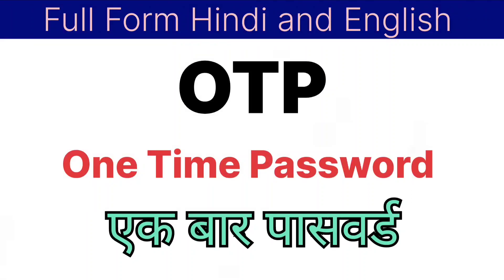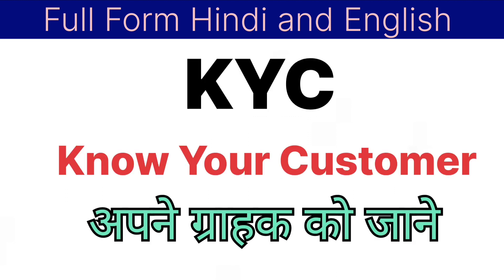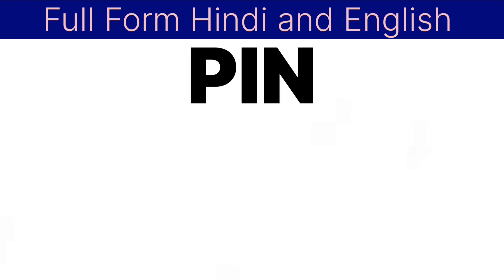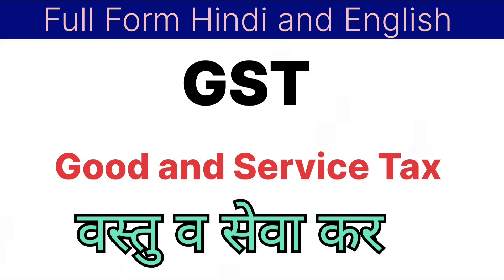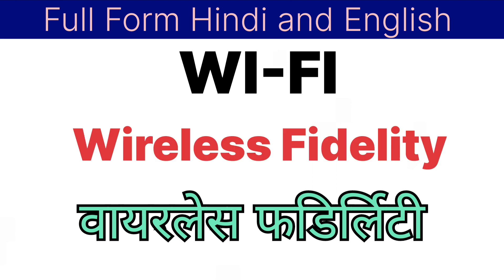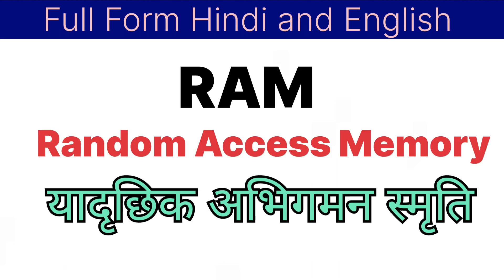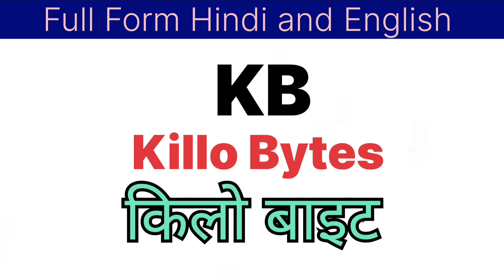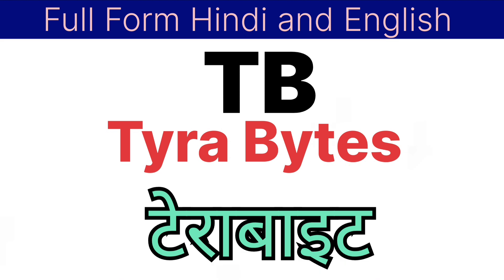RAM ROM PIN OTP GB MB KB ATM ALL Full Form Hindi and English llEnglish Vocabulary#viral#viralvideo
ll English Vocabulary ll English words Meanings

Shanaya Official777